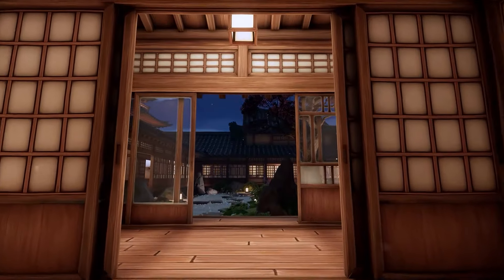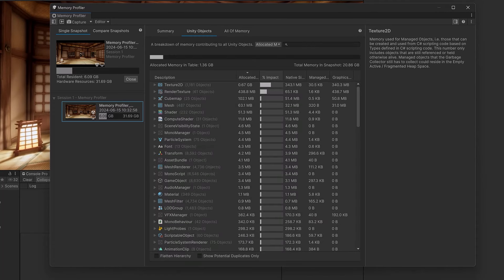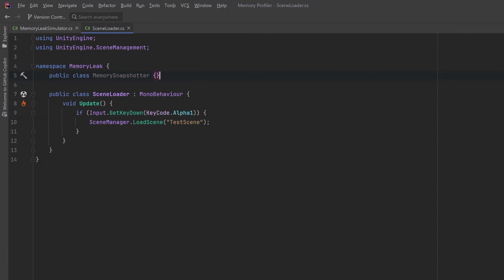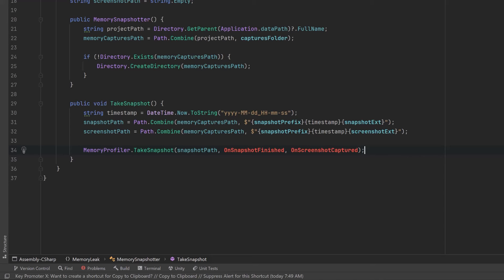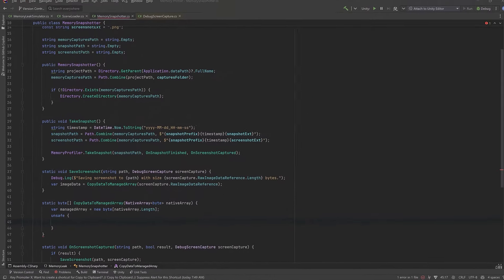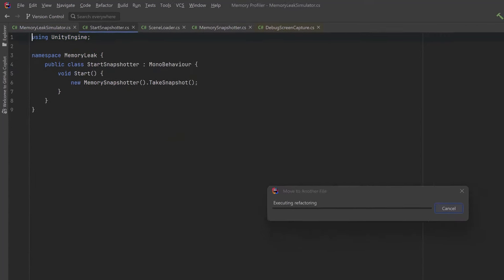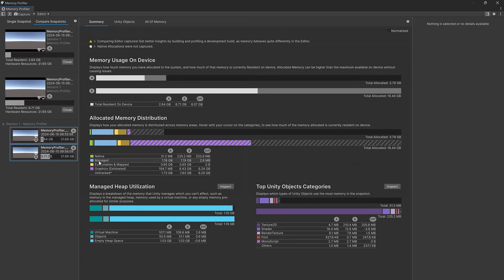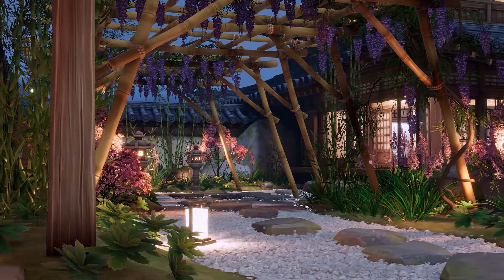Streamline Your Game - Without Being a Memory EXPERT!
Find out how to use Unity's new Memory Profiler to find key areas for optimization and detect memory problems.  Users without in-depth knowledge of memory can still effectively optimize games efficiently.  This new tool gives you the ability to take and compare snapshots of your memory footprint at any point in your game and we're going to add functionality to take Memory snapshots programmatically.

0:00 Memory Profiler 1.1.0
4:55 Memory Snapshotter
11:00 Finding Memory Leaks